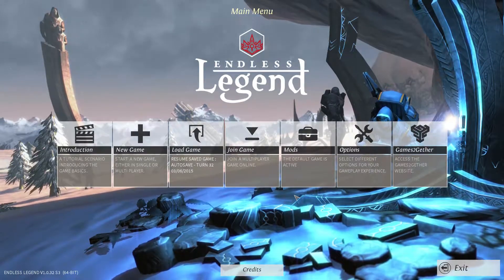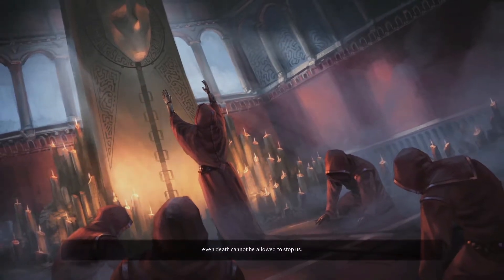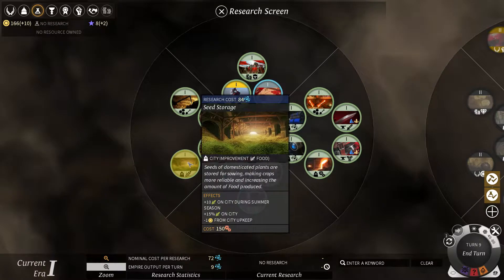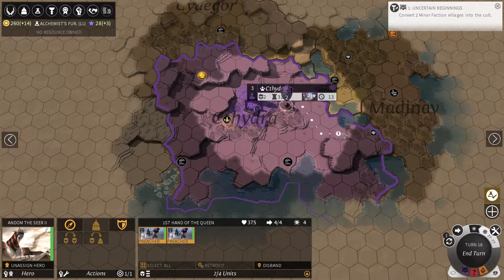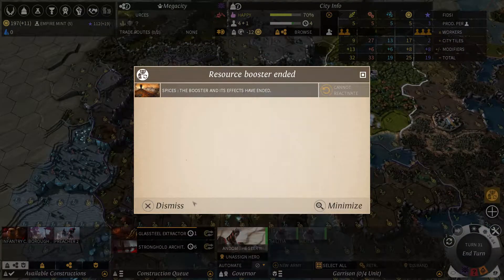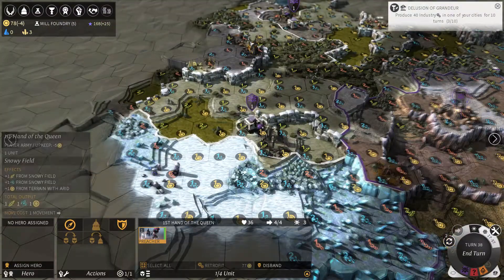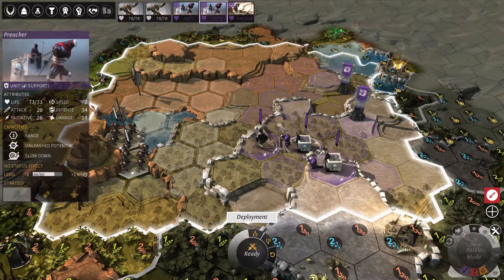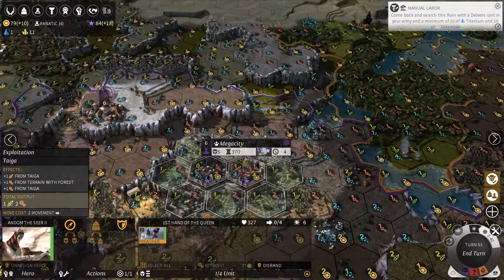Endless Legend: Cultists vs AI Game - Part 1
Join me as we take a look at Endless Legend, a really good fantasy 4x strategy game. In this game against 2 AI, we play as the Cultists faction and try to dominate the world of Auriga. Enjoy!